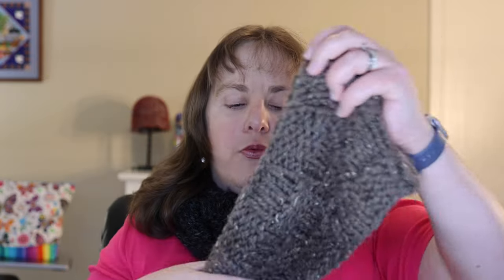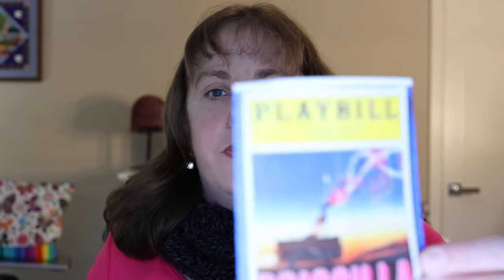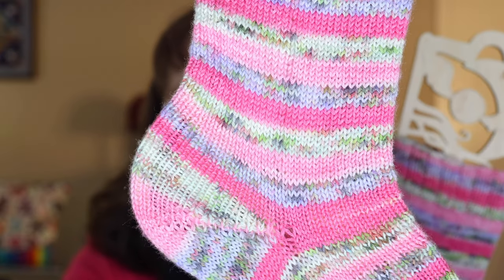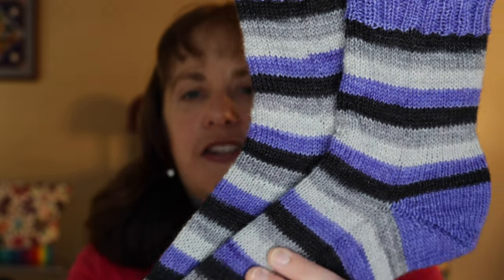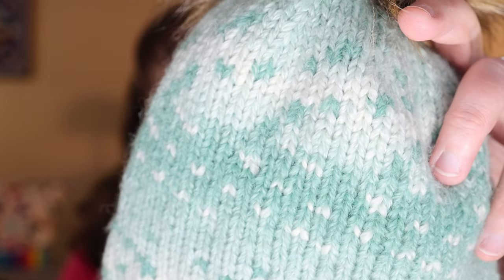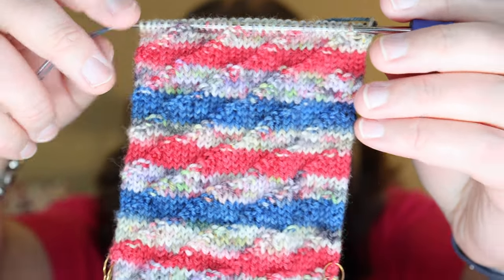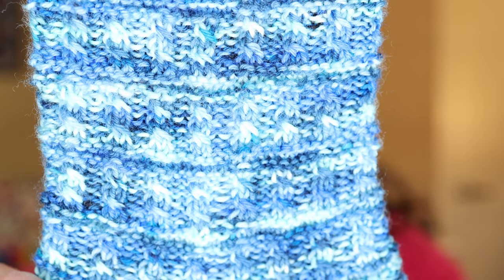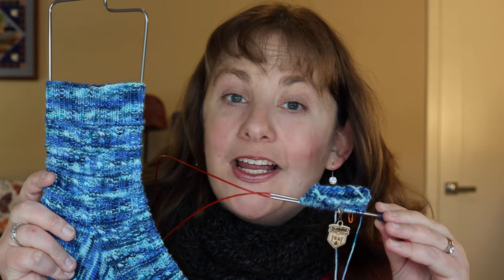Knitty Heather Podcast Episode 49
Welcome to my podcast! Join me as I chat about my recent knitting adventures.

You can find me on Ravelry as heatherkegerreis

CrystalSkyes Hand Dyed on Etsy

Great places to find progress keepers and stitch markers:
Fan Girl Fibers on Etsy
Simply Serving on Etsy
Pitter Patter Polymer on Etsy
Sweet Cherry on Etsy
Bump on a Hill on Etsy
Bluebird Miniatures on Etsy
Clay Canon on Etsy
Burlap Handmade on Etsy

Great places to find project bags:
MLD Threadz on Etsy
Bags by Awesome Grannie on Etsy
Donna’s Designs Shop on Etsy
April Nine Designs on Etsy
The Scrappy Thread on Etsy
Ryen’s Marketplace on Etsy
Mountain State Stitches on Etsy
Kitsch is the New Black on Etsy
Stolen Minutes on Etsy
Quilt Knit Craft on Etsy
Southern Sewn by Sharon on Etsy
Molly Klein Design on Etsy

Needle brands I use:
ChiaoGoo
Knitter's Pride
Knit Picks
Addi

Safe and Warm - Stonekeepers
Dandelion - Jesse Lawrence
Step It Up Baby - Jesse Lawrence
Better Late Than Never Baby - Jesse Lawrence